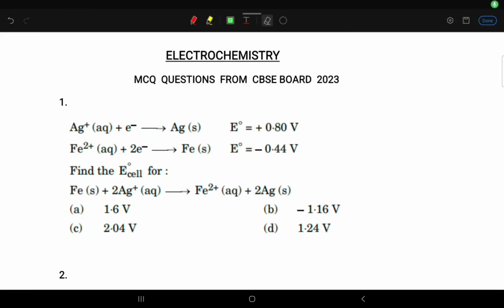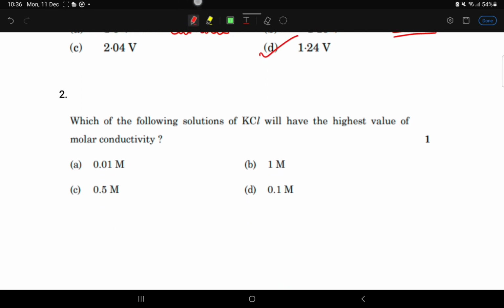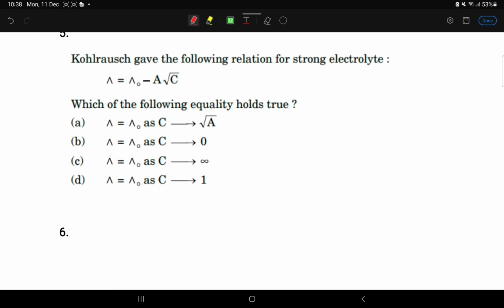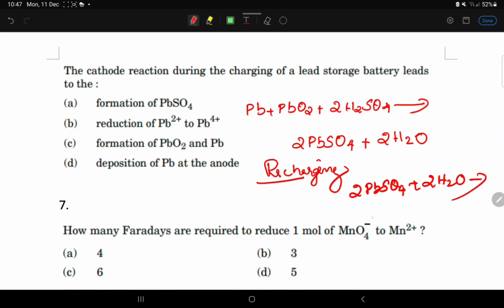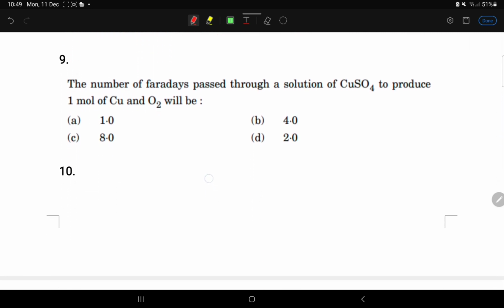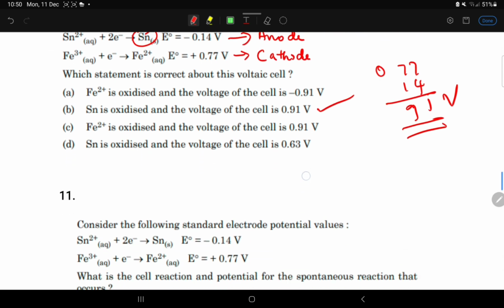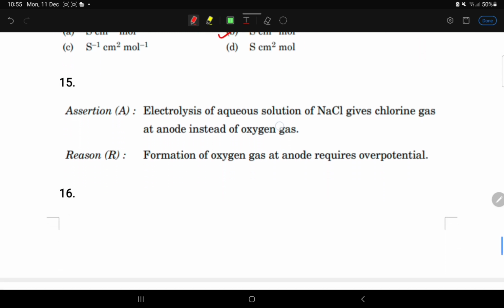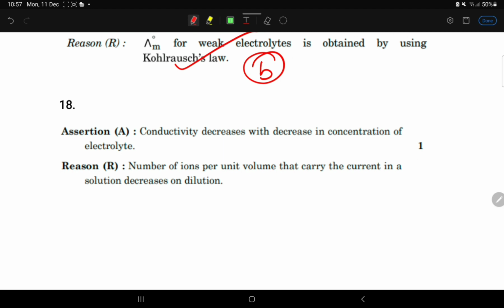MCQ and 1 M questions from grade 12 chemistry cbse board exam 2023 - Electrochemistry😊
ncert#cbse#neet#electrochemistry mcq#grade 12 chemistry#unit 2#2023  cbse board questions